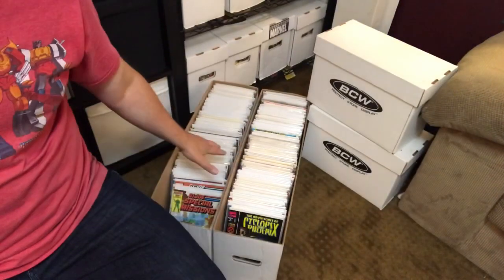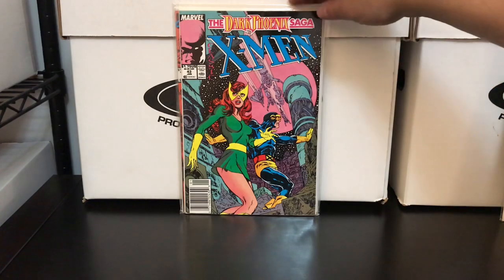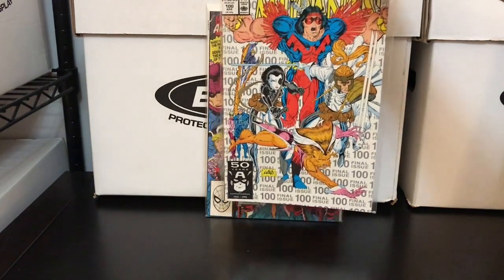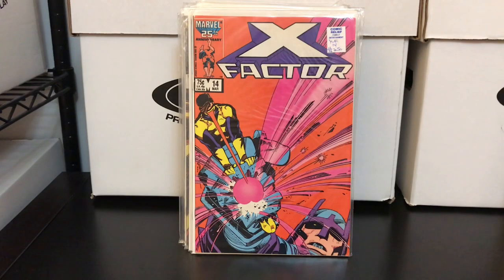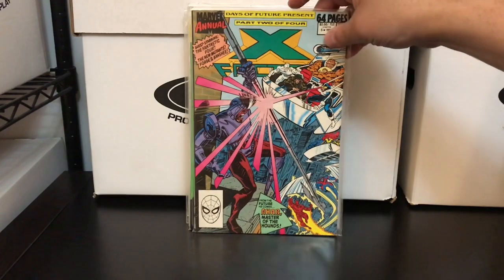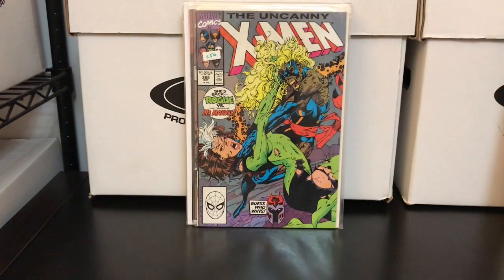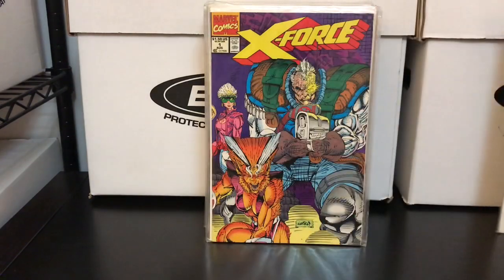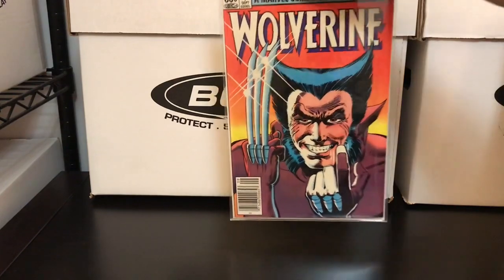COMIC BOOK HAUL | MY COMIC BOOK ADVENTURES 2020 Episode 10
In COMIC BOOK HAUL | MY COMIC BOOK ADVENTURES 2020 Episode 10 I’ll show you the second half of a comic book collection given to me by my brother-in-law. Includes runs and keys.